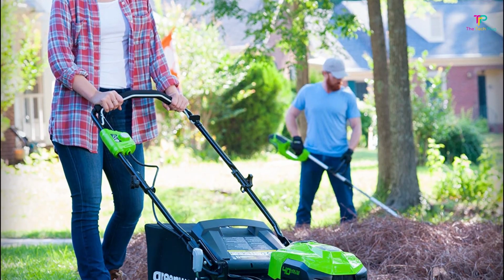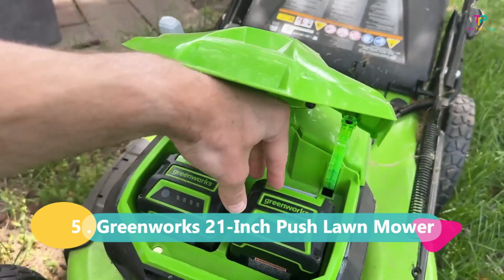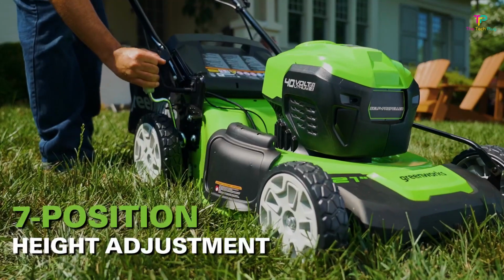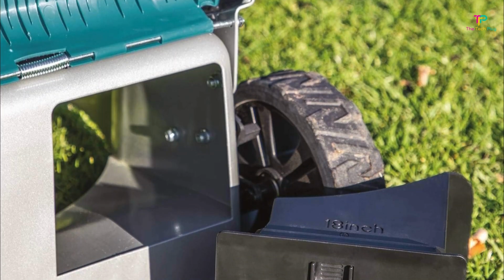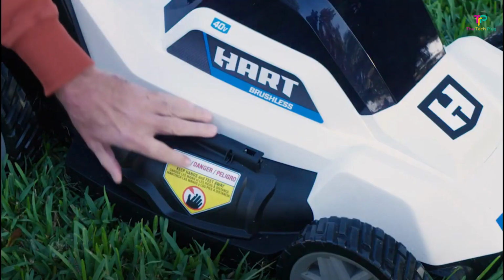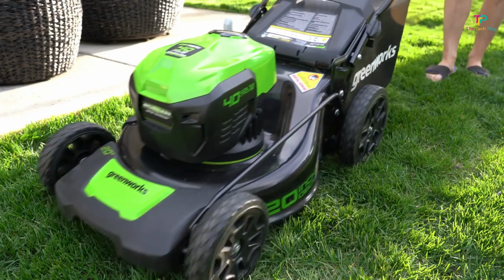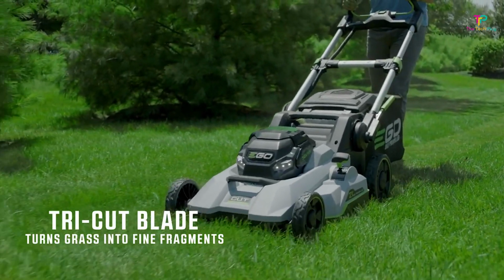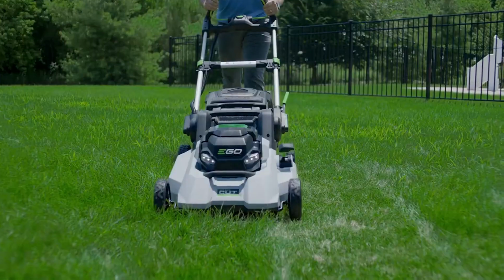Top 5 Lawn Mowers for Small Yards in 2026 👌 [don’t buy one before watching this]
In today's video, We reviewed the Top 5 Best Lawn Mowers for Small Yards  In 2026.

If you're Looking for the Best Lawn Mowers for Small Yards  but don't know where to start, let’s make life easier and help you get your hands on some of the Best Lawn Mowers for Small Yards   of 2026 on the market. It is Tiring to Sift through the tons of options but with this video, we will reveal Top 5 Best Lawn Mowers for Small Yards  Of 2026 that are ideal for different reasons.

► Links to the 5 Best Lawn Mowers for Small Yards  in 2026 We listed in this video:

►5 . Greenworks LMF413 21-Inch Brushless Push Lawn Mower

►4 . Makita XML03CM1 Brushless 18-Inch Lawn Mower

►3 . Hart HLPM032VNM Cordless 20-Inch Push Mower

►2 . Greenworks 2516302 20-Inch Cordless Lawn Mower

►1 .  Ego Power+ LM2130SP 21-Inch Cordless Lawn Mower

►Timestamps

00:00   ► Intro : Review of The Top 5 Best Lawn Mowers for Small Yards  Of 2026.

01:37  ►   5-   Greenworks LMF413 21-Inch Brushless Push Lawn Mower
04:04   ►  4-   Makita XML03CM1 Brushless 18-Inch Lawn Mower
05:35   ►  3-   Hart HLPM032VNM Cordless 20-Inch Push Mower
08:13   ►  2-   Greenworks 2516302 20-Inch Cordless Lawn Mower
09:28   ►  1-   Ego Power+ LM2130SP 21-Inch Cordless Lawn Mower

Hope you enjoyed my Best Lawn Mowers for Small Yards 2026 video.